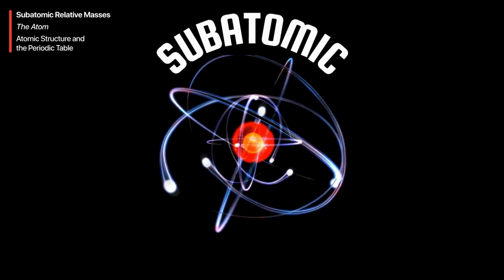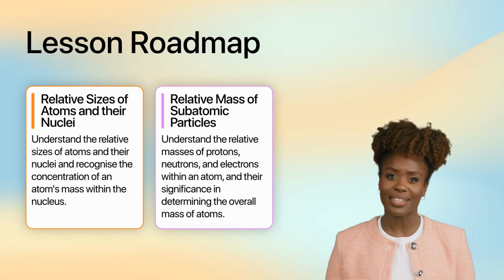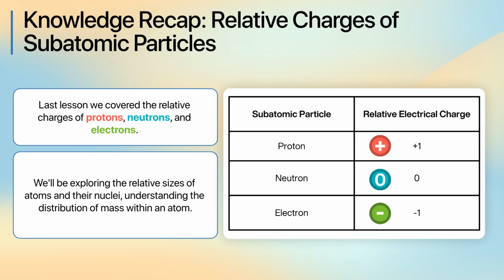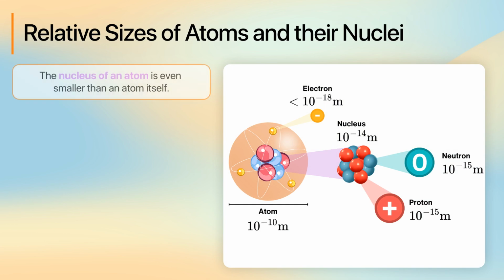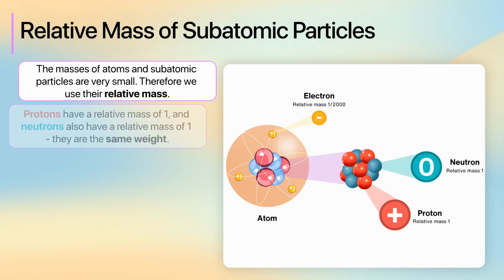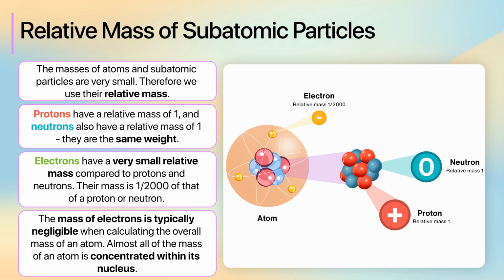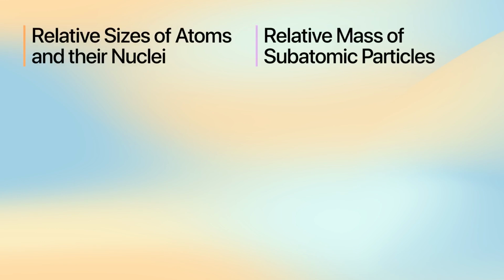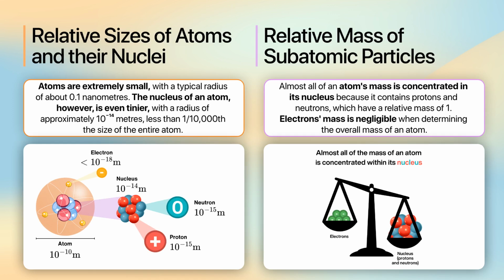Subatomic Relative Masses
Welcome to our lesson on 'Subatomic Relative Masses' as part of our unit on atomic structure and the periodic table! In this video, you'll explore the fascinating world of subatomic particles and their relative masses within an atom.

📚 In this lesson, you'll learn:

- How to understand the relative sizes of atoms and their nuclei, recognising the concentration of mass within the nucleus.
- How to compare the relative masses of protons, neutrons, and electrons, and their significance in determining the overall mass of an atom.
- How to interpret the distribution of mass within an atom and understand its impact on atomic structure and chemical behaviour.
- How to relate the relative mass of subatomic particles to their relative charges.

✨ Key concepts covered:

- Atoms and Nuclei: Learn about the incredibly small size of atoms and the even smaller size of the nucleus, gaining a perspective on how these dimensions compare.
- Relative Masses: Understand the relative masses of protons (1), neutrons (1), and electrons (approximately 1/2000 of a proton or neutron), and why the mass of an atom is mostly concentrated in its nucleus.
- Practical Examples: Grasp the significance of subatomic masses in chemical reactions and properties by observing how the negligible mass of electrons influences atomic mass calculations.

By the end of this lesson, you will be able to confidently discuss and explain the relative masses of subatomic particles and appreciate their role in the composition and properties of atoms. This knowledge is fundamental for further studies in chemistry and physics.

🤔 Common Questions Answered:

- What are the relative sizes of atoms and their nuclei?
- How is the mass of an atom distributed?
- What are the relative masses of protons, neutrons, and electrons?
- Why is the mass of electrons considered negligible in atomic mass calculations?
- How do the relative masses of subatomic particles affect atomic structure?